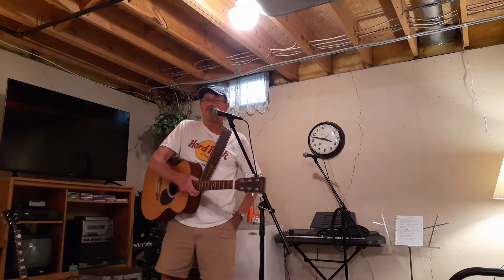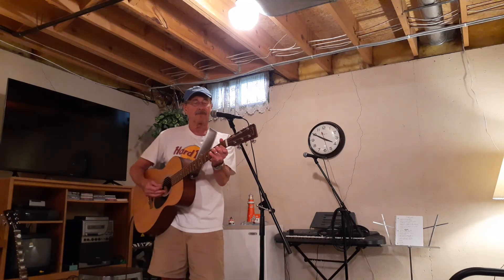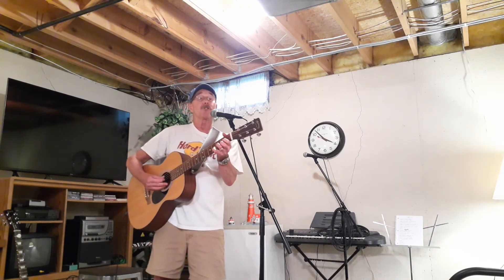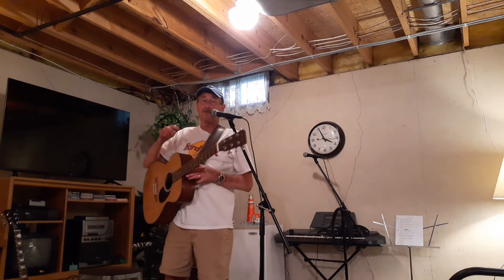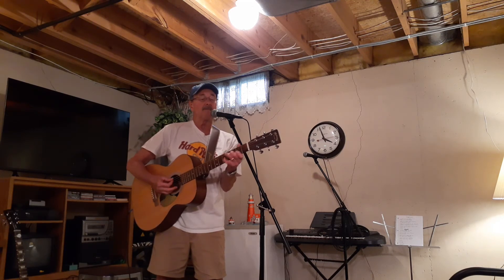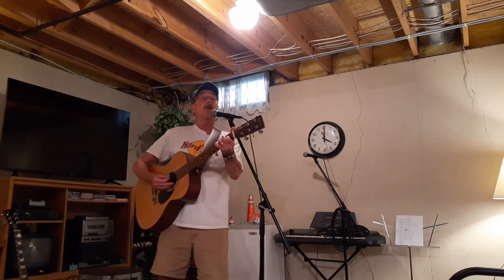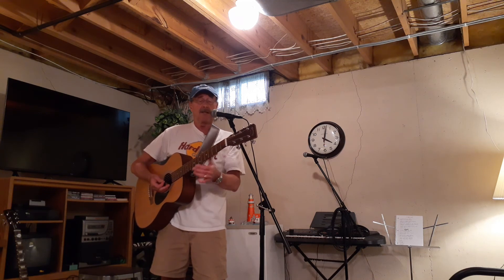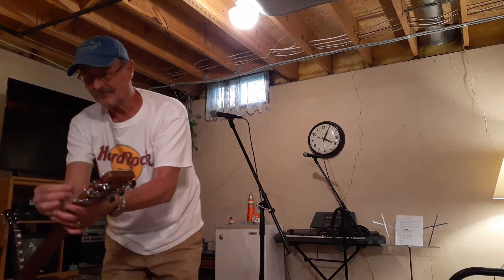No other love/ Chuck Prophet, tutorial by Steven Gary Ball